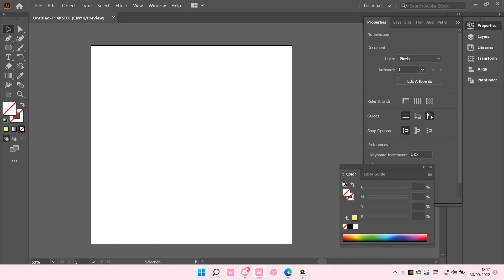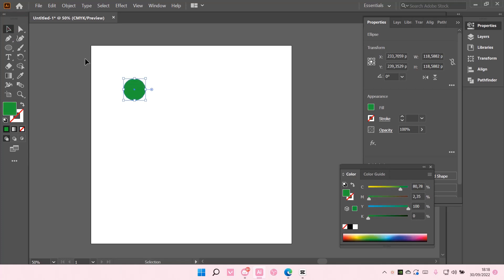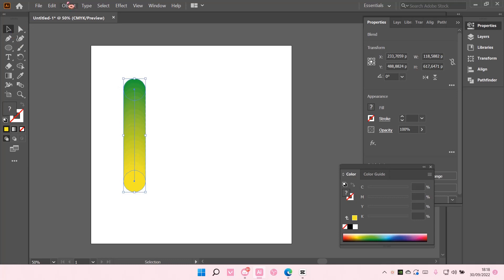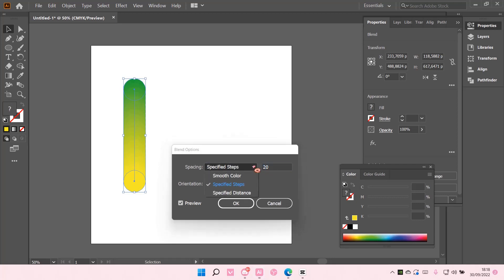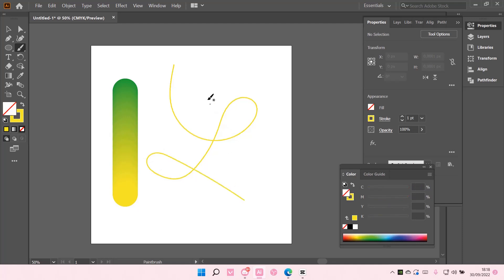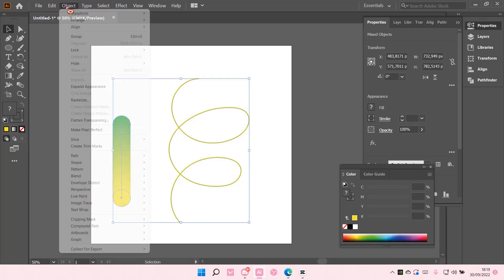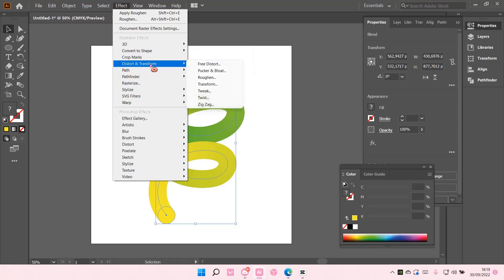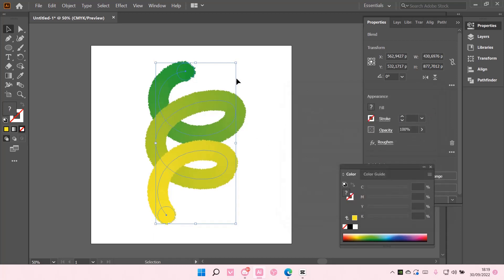How To Create Fuzzy Colorful Texture In Adobe Illustrator CC